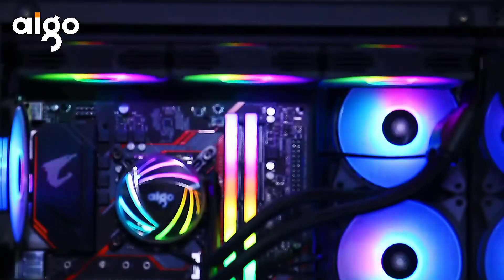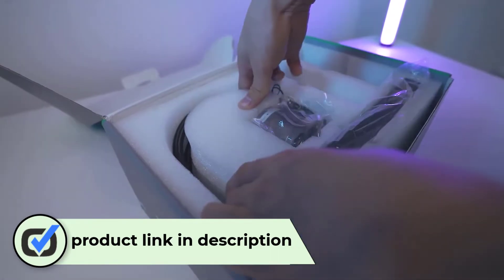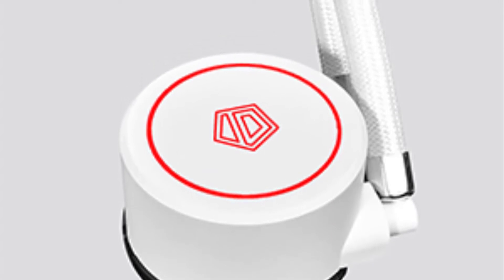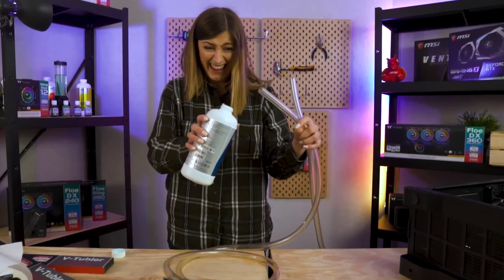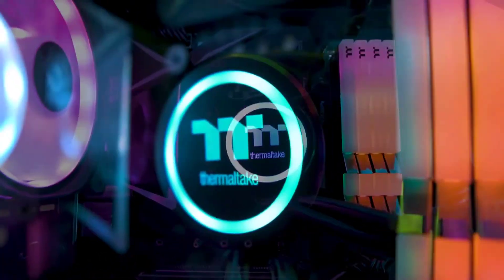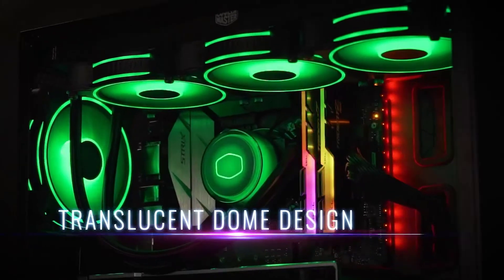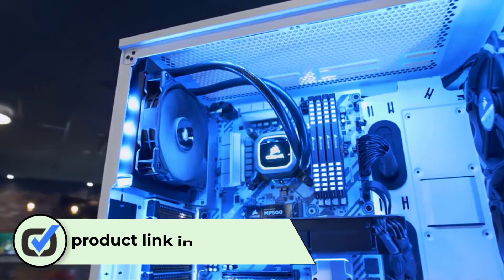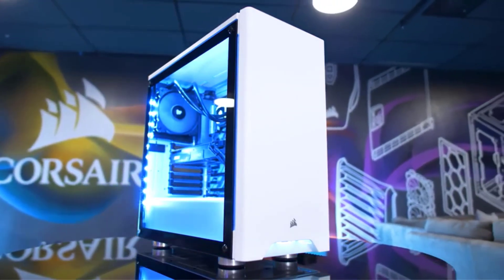✅ Top 5:🏆 Best Liquid Cooler In 2025 *[The Definitive Guide]*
In this video we are going to be checking out the best 5 Liquid Cooler   Links in below to pick the Best Liquid Cooler.

1.Corsair Hydro Series H60 AIO Liquid CPU Cooler ✅
✓ Amazon Price
2.Cooler Master MasterLiquid ML240 Illusion White Edition✅
✓ Amazon Prices
3.Thermaltake Floe DX 280 Dual Riing Duo✅
✓ Amazon Prices
4.ID-COOLING AURAFLOW X 360 Snow CPU Water Cooler  ✅
✓ Amazon Prices
5.DEEP COOL Castle 280EX AIO Liquid CPU Cooler✅
✓ Amazon Prices

 All above  Best Liquid Cooler in 2022 links are Applicable in USA, Canada, UK & Europe
➤ Don't forget to: